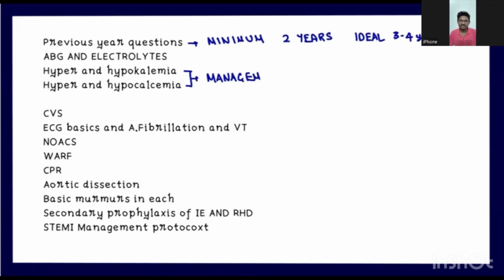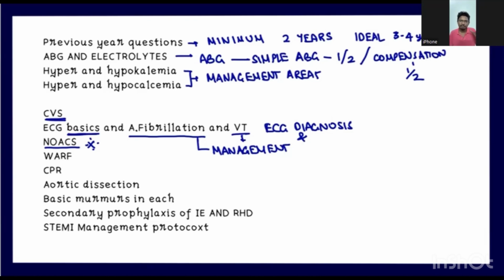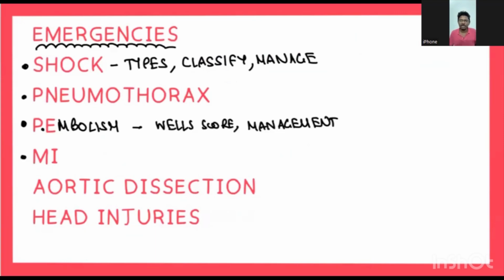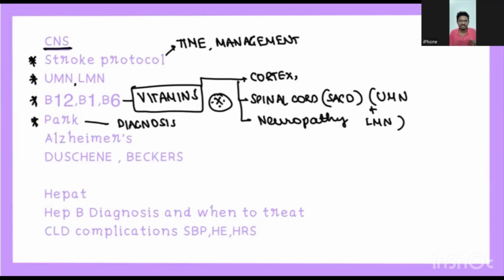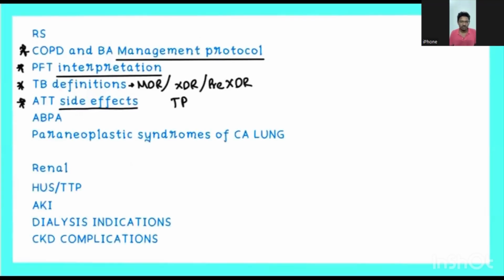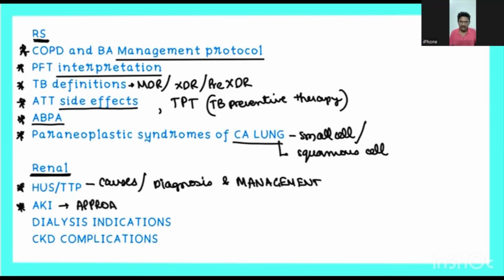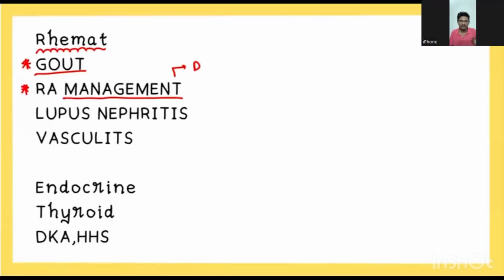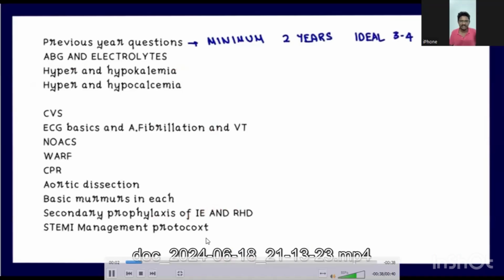30 HIGH YIELD TOPICS YOU CAN NEVER MISS FOR NEETPG 2024 MED